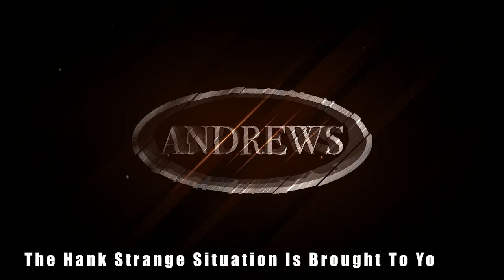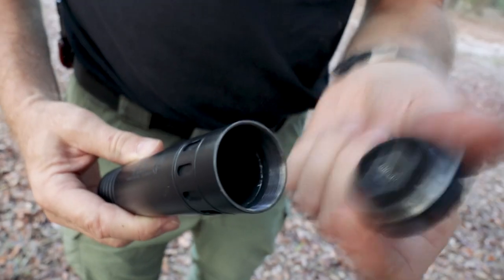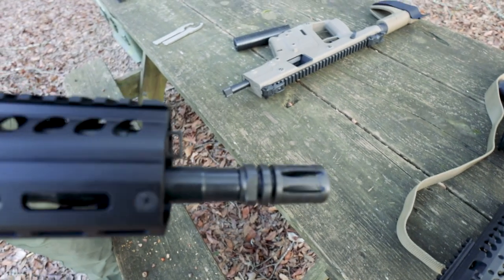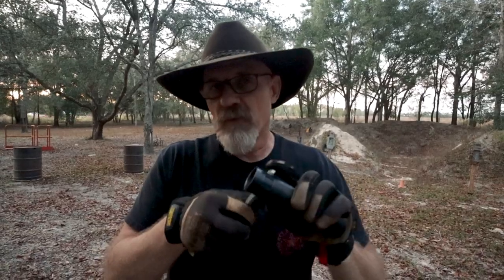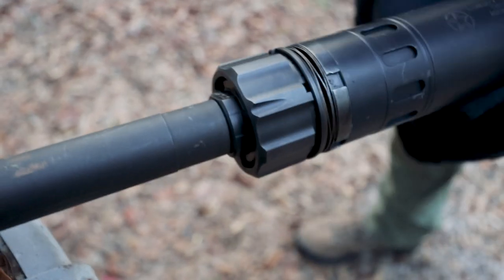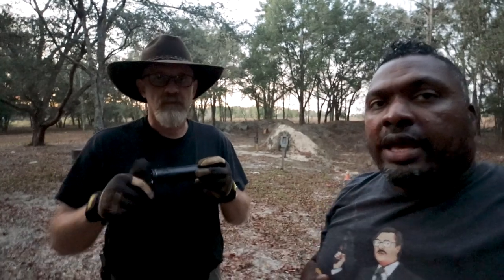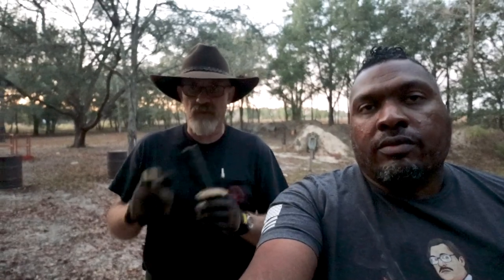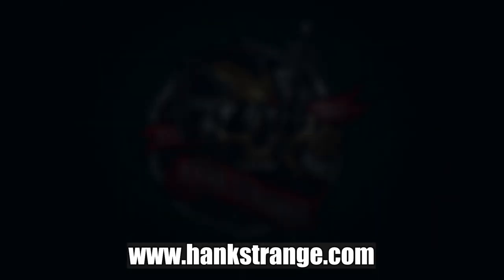What The Liberty AGENT Can Do For You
What The Liberty AGENT Can Do For You. The new universal silencer standard / universal suppressor standard from Liberty Cans could be your next ATF Form 1.

0:00 Intro
1:05 Liberty Agent Details
2:29 Options
3:43 Griffin Armament
5:57 Dead Air
8:36 Liberty Cans
10:05 Final Tips